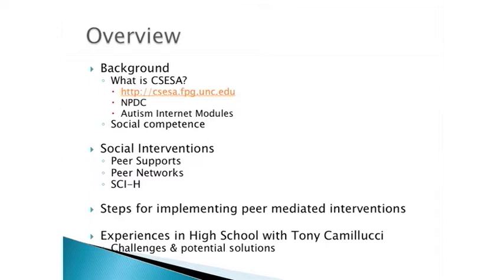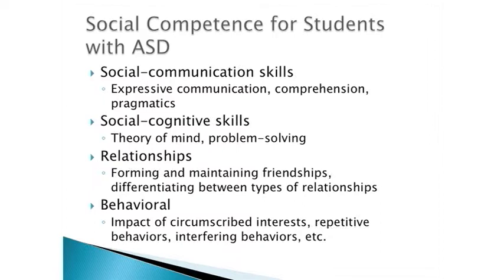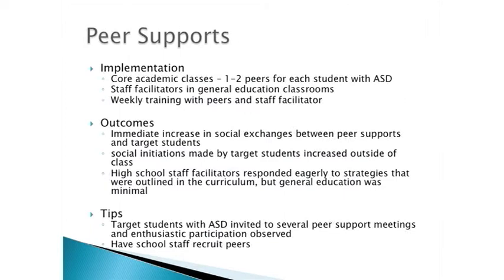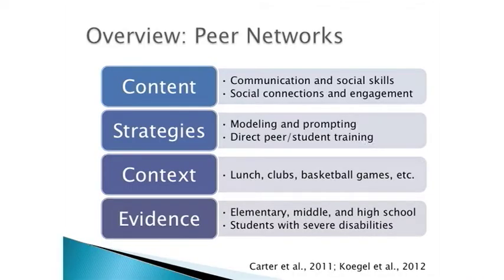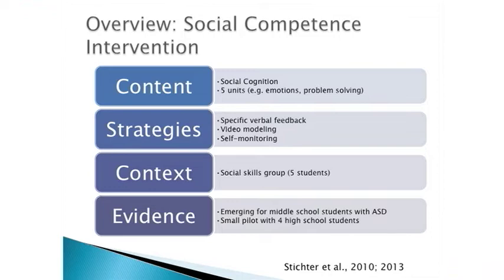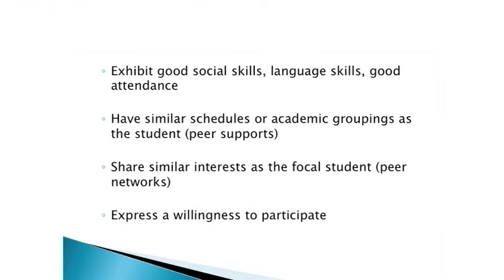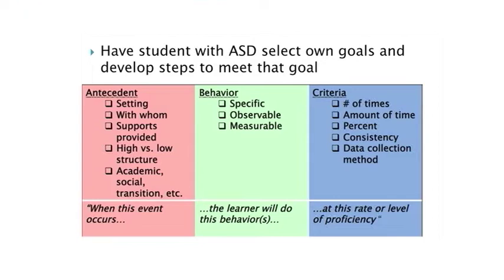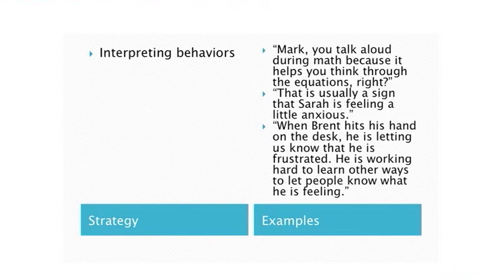Implementing social interventions for high school students with autism: A recipe for success! (2014)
Implementing social interventions for high school students with autism: A recipe for success! Presented by Aimee Bord, MA, CCC-SLP, from the UC Davis MIND Institute on August 8, 2014. This presentation will report on the successful collaboration of MIND Institute staff and educators implementing evidence based social skills interventions in an inclusive high school program.